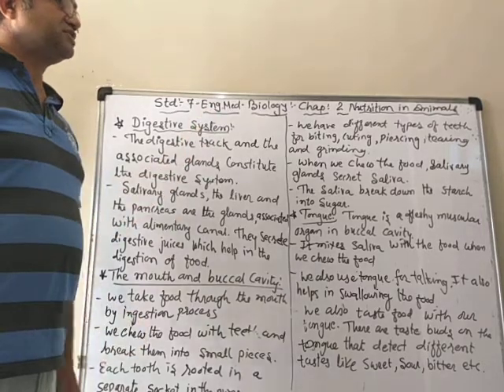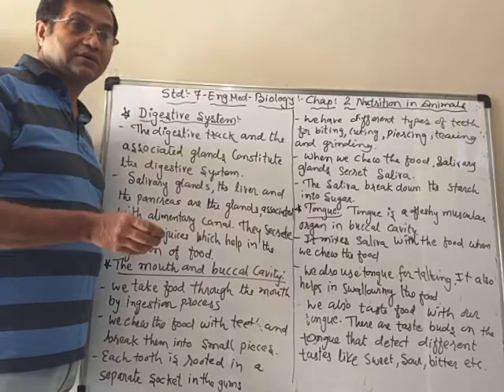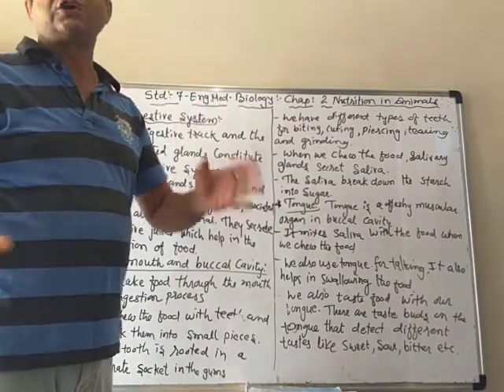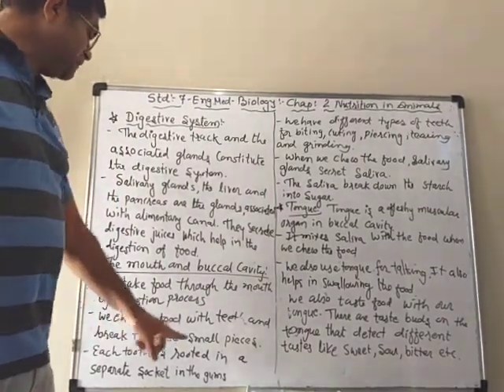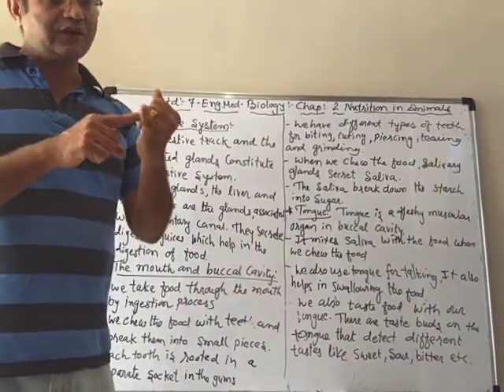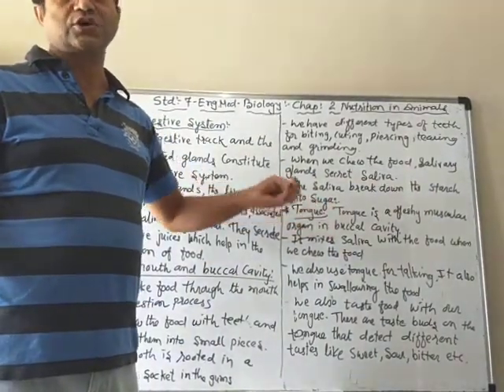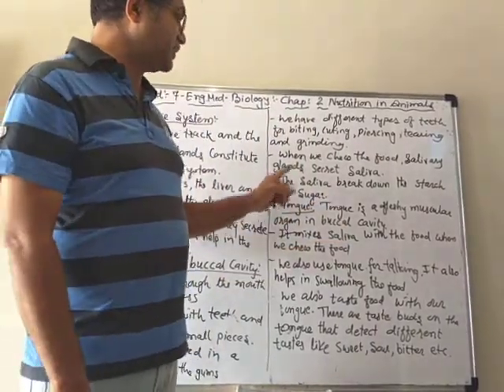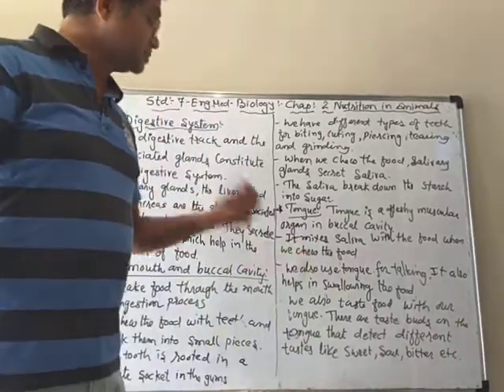Std-7 (Eng.med.) Biology Chap-2(Video 2)